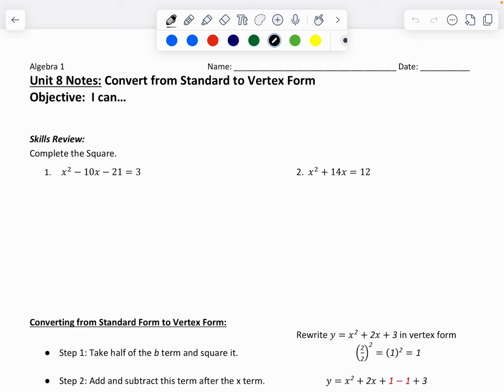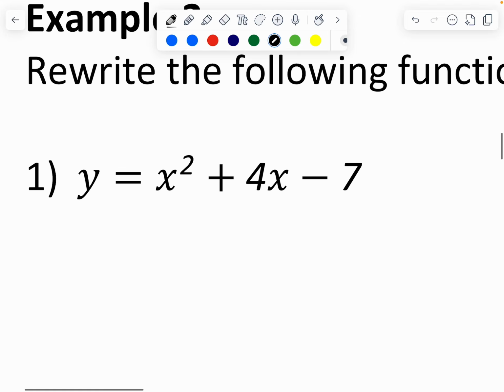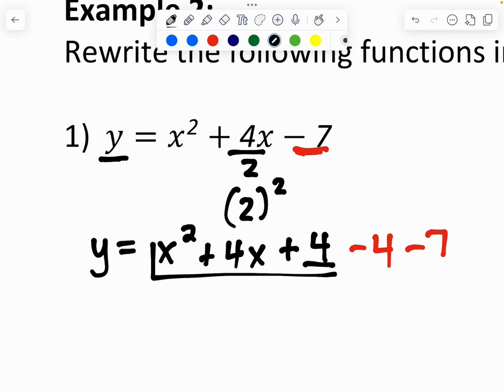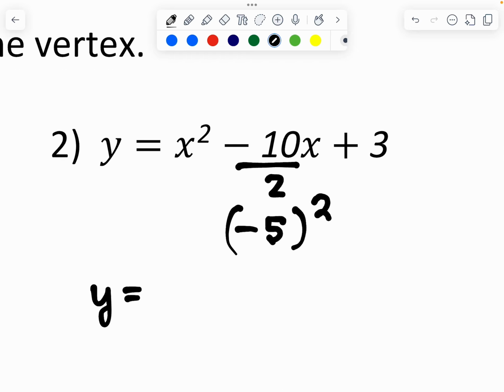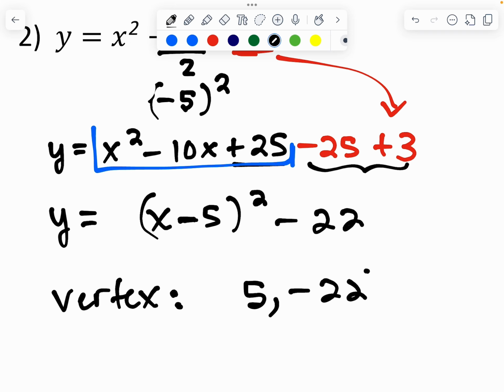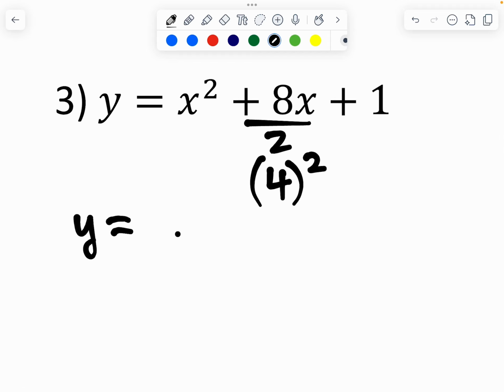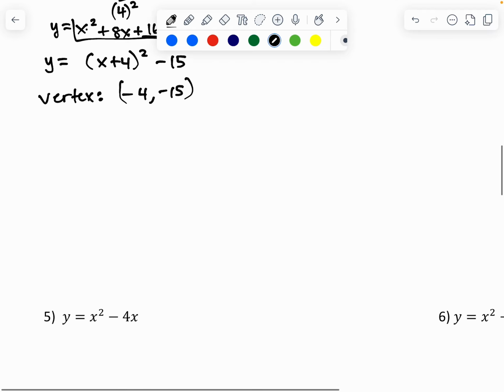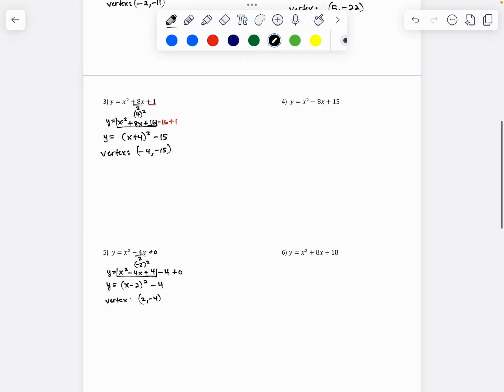September 15, 2025